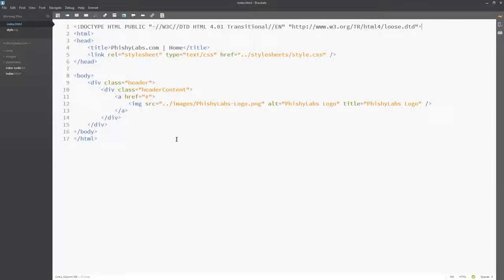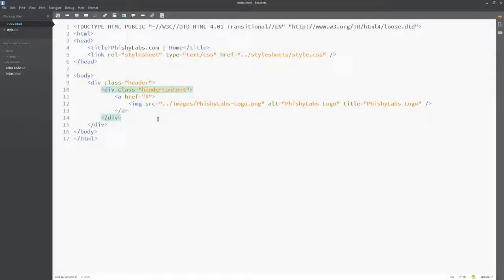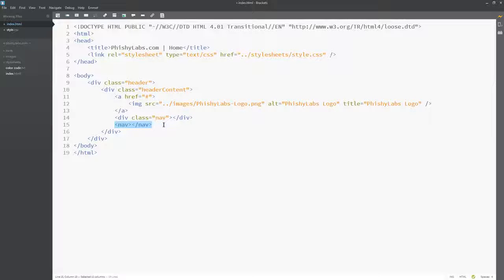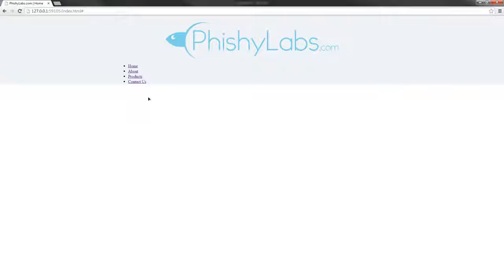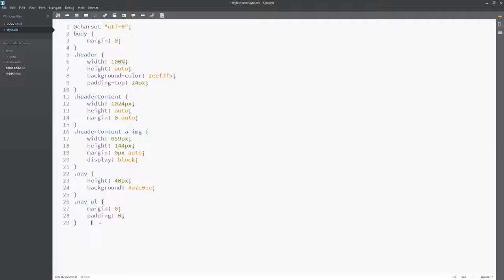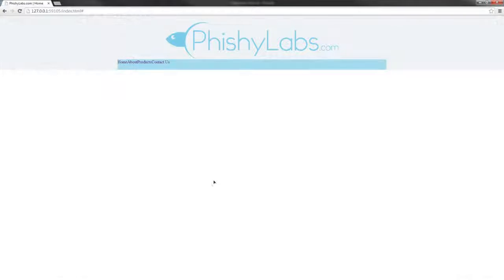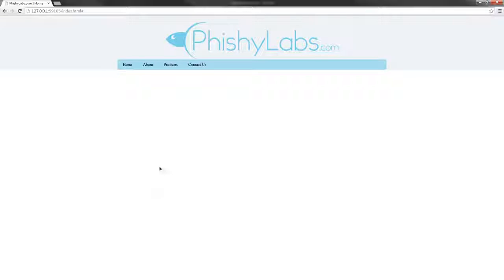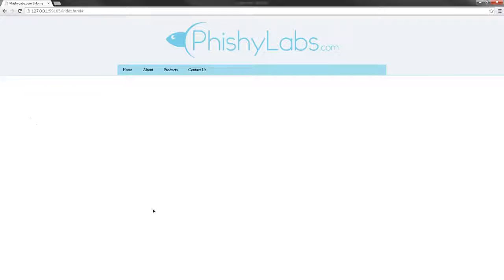Create a Nav Bar HTML & CSS Tutorial CODES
do u know how to write codes of navigation bar in html and css?if not learn it here and subscribres..
 PLEASE SUBSCRIBES